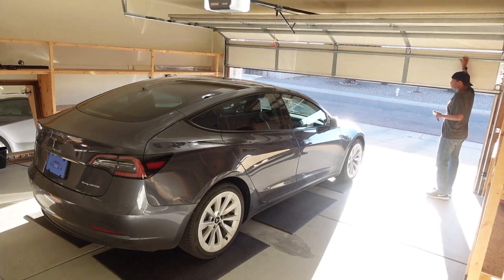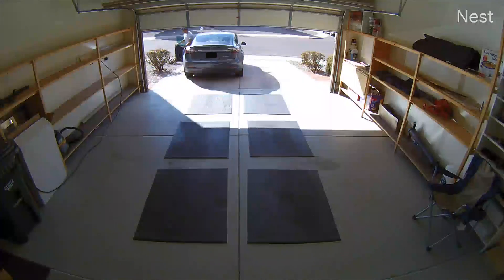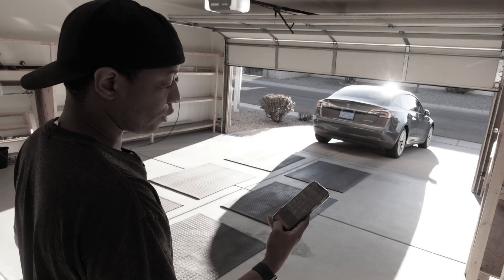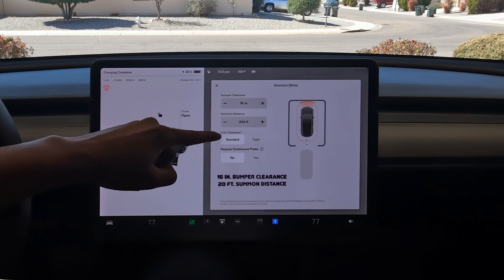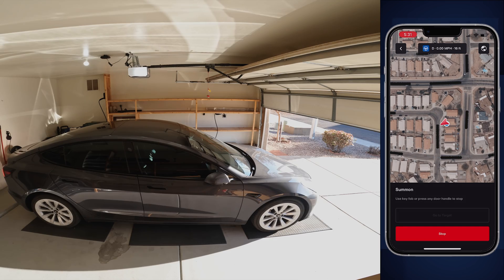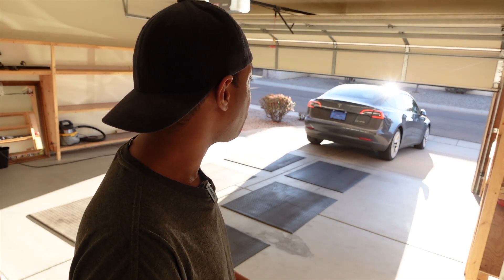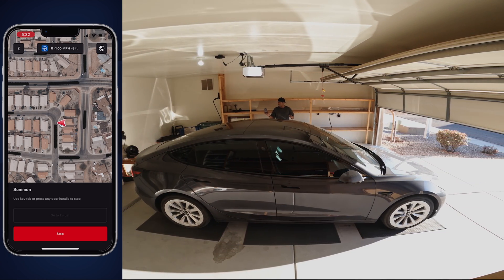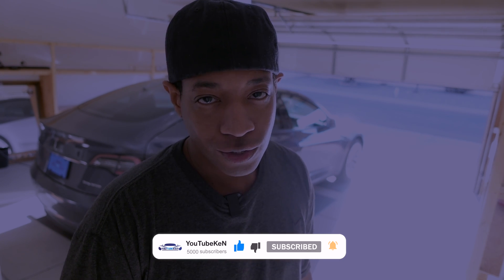Tesla's Summon Helpful When Garage Opener Broke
I do not use Tesla Summon that often. It was very helpful for me (still buggy) when my garage door opener broke. Summon-like features are not found just in Tesla. There are vehicles out there you can move forward and backward at basic functionality. Tesla I believe is more advanced. Tesla can improve on this feature no doubt.

0:00 Introduction
0:40 Tesla Summon
0:59 Tesla Summon Failed Attempt
1:17 Tesla Summon Settings
1:36 Tesla Summon Test